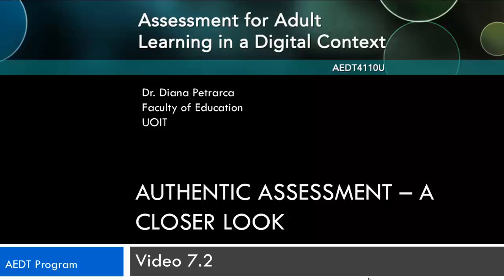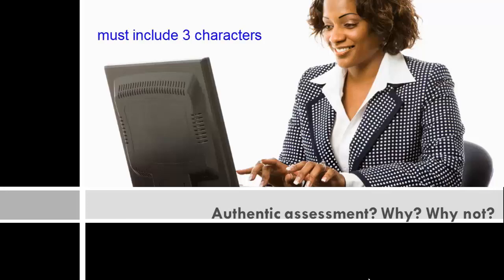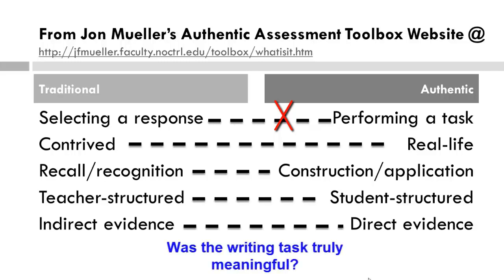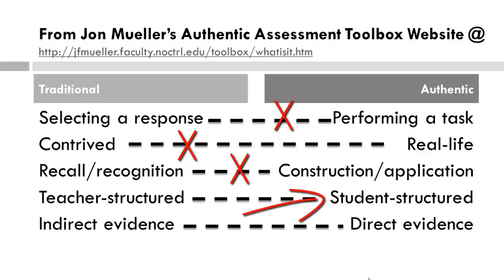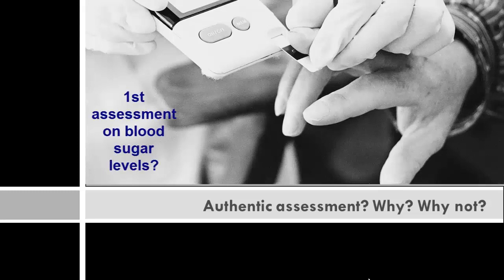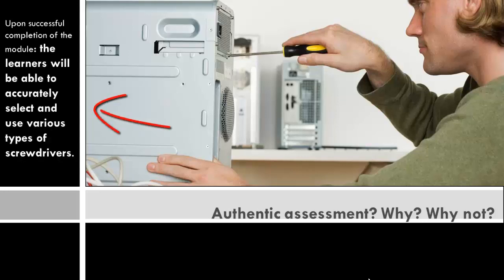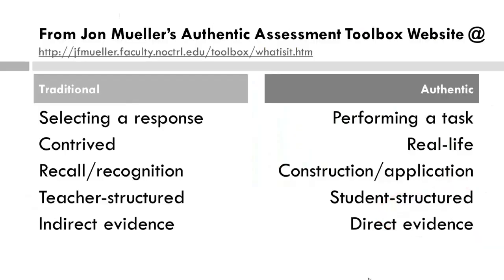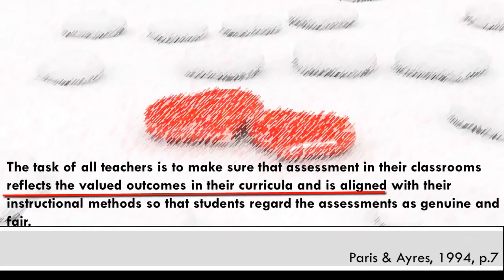AEDT4110 VidClip 7.2 Authentic Assessment Examples complete